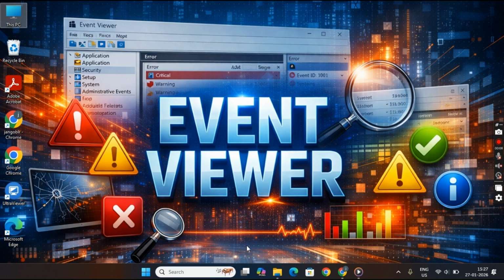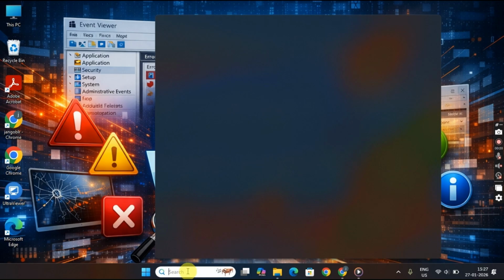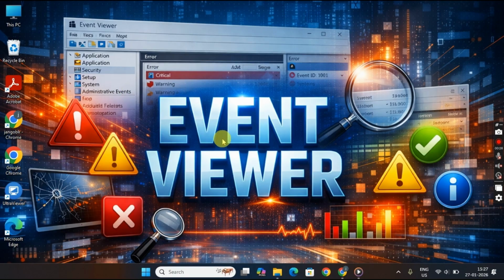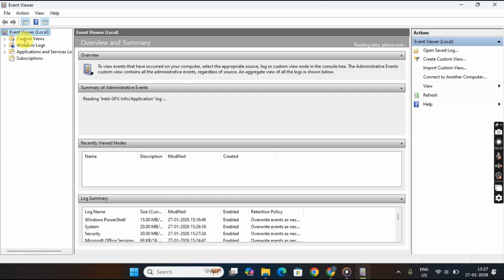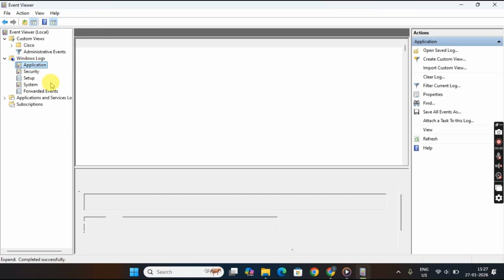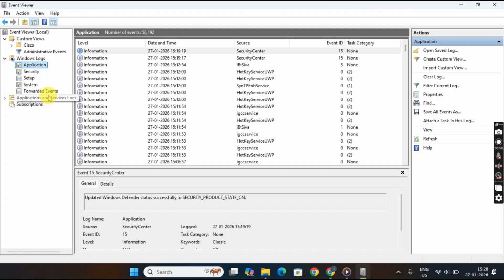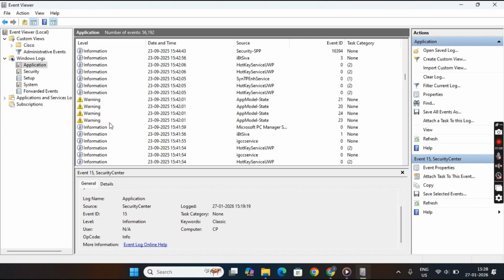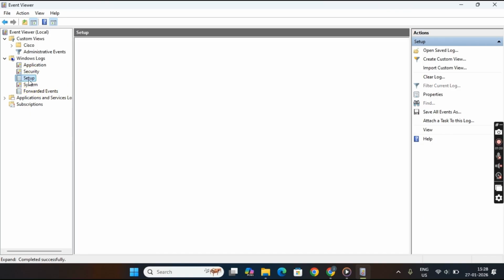🥉 Windows 11 Event Viewer Explained | Find Errors Easily 🚫💥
🥈 Windows 11 Hidden Tool That Shows All Errors 🚦